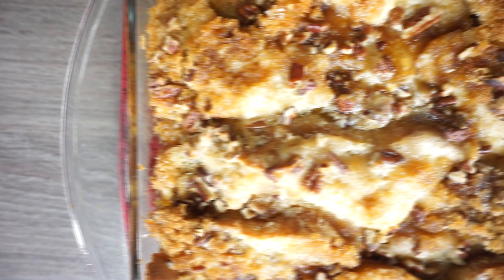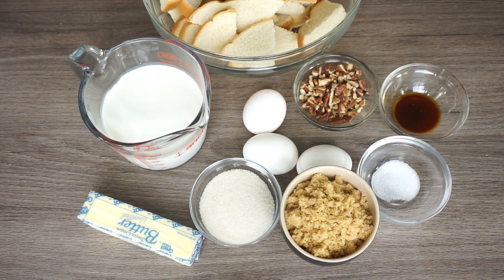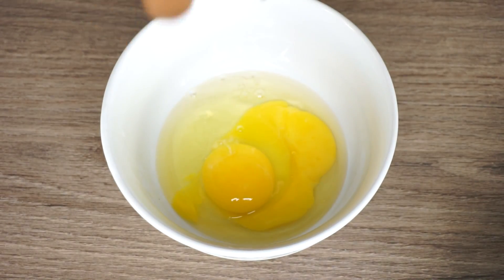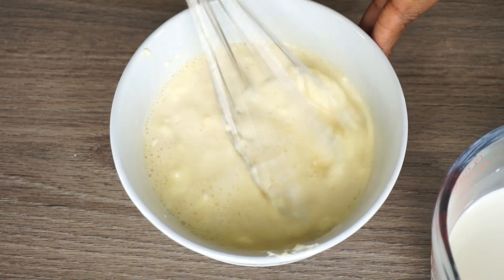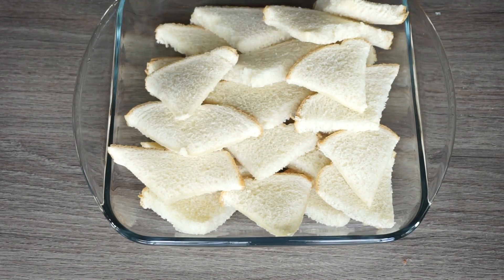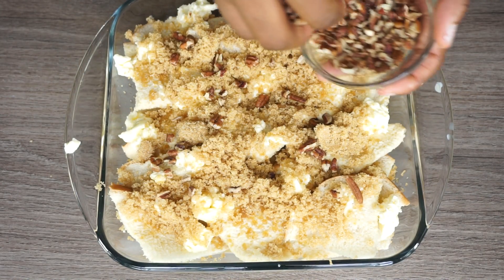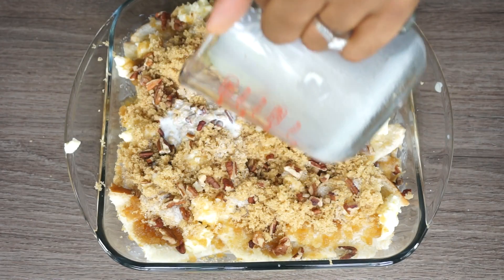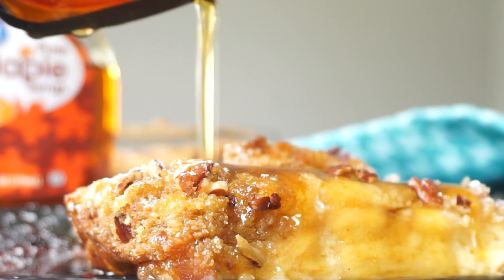How To Make Bread Pudding| Quick & Easy Bread Pudding Recipe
Today I'll be showing you how to make bread pudding from scratch.
With just a few step you can make this quick and easy bread pudding at home. This Bread Pudding make a great brunch dish, served with fresh fruit or add a handful of chocolate chips before baking for a decidedly more decadent outcome

INGREDIENTS
1/2 loaf bread
1 cup half & half
1/2 cup butter unsalted
1/8 salt
1 tsp vanilla extract
1/2 raw sugar
1 cup brown sugar'
3 egg